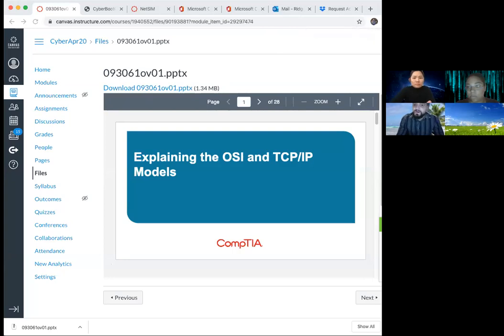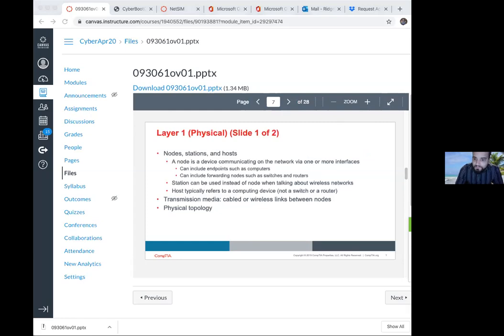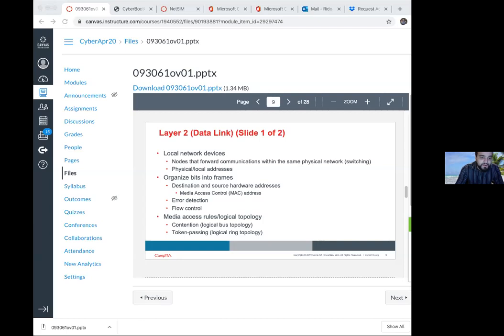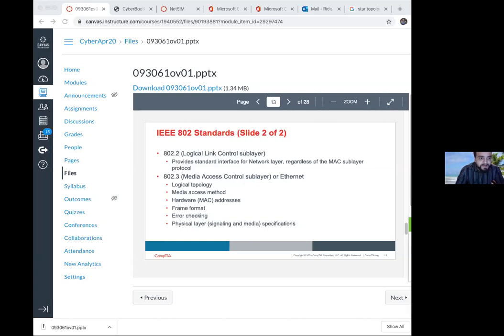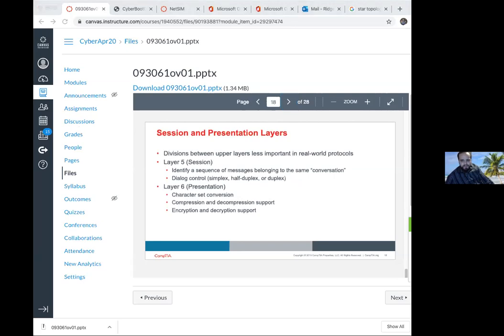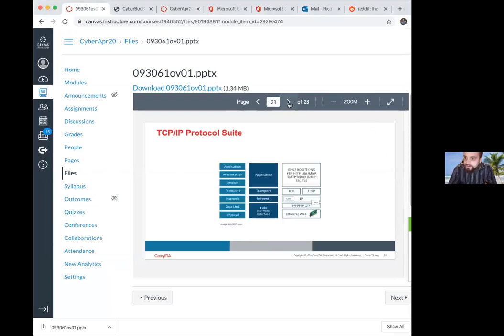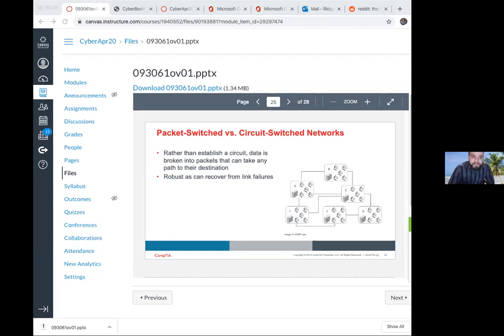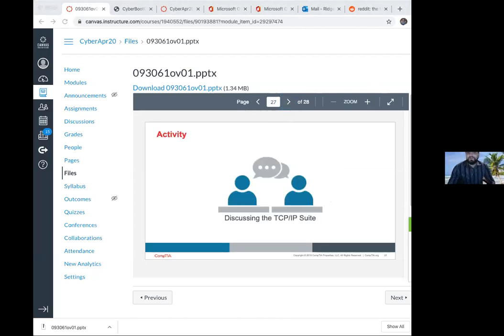Network Ch1: The OSI and TCP/IP models